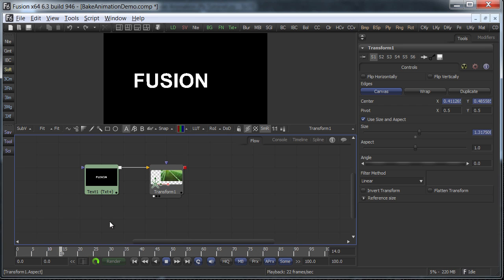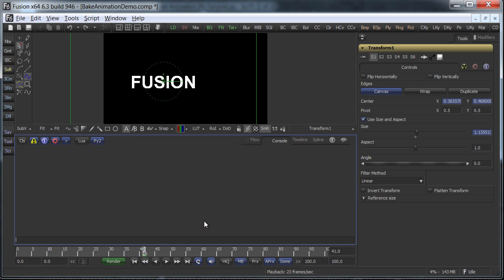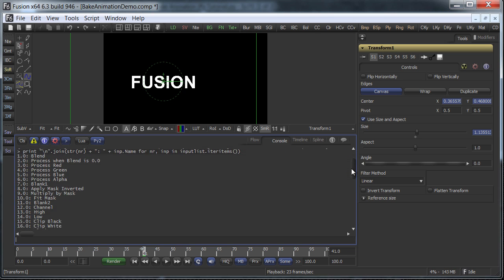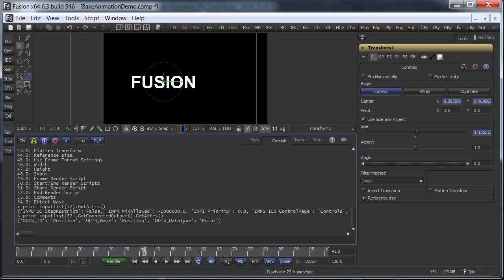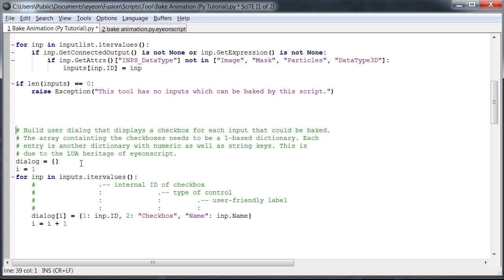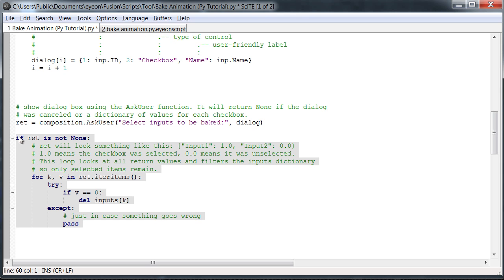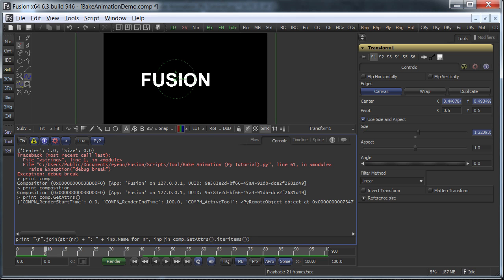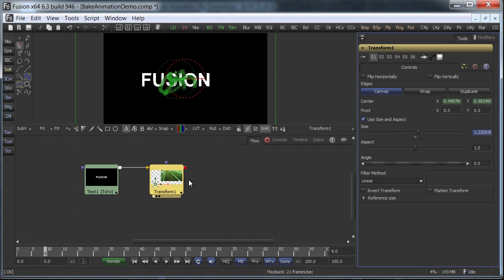I am Fusion - Stefan Ihringer's Scripting 102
In addition tu LUA Fusion also supports Python Scripting. Stefan gets you started in Python by re-building the Bake Animation script.